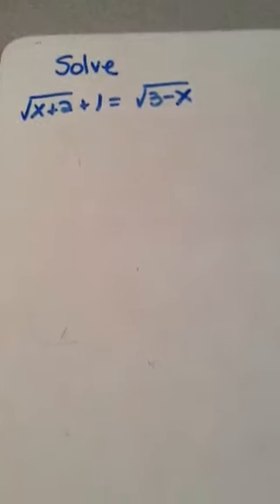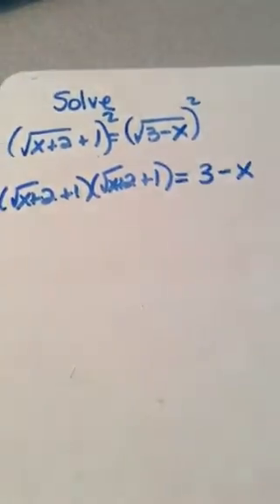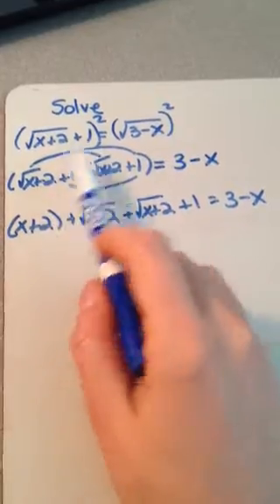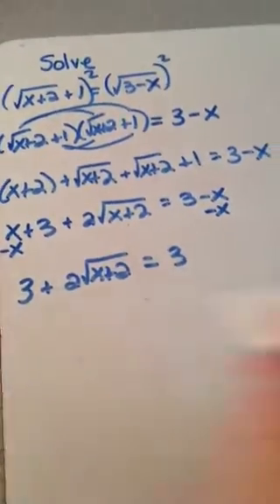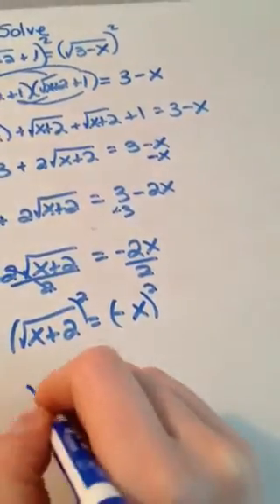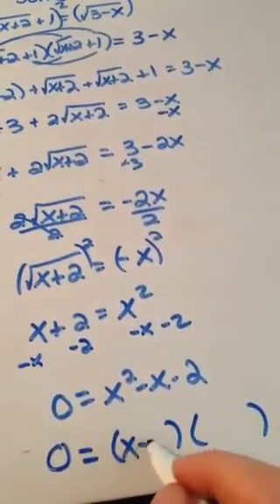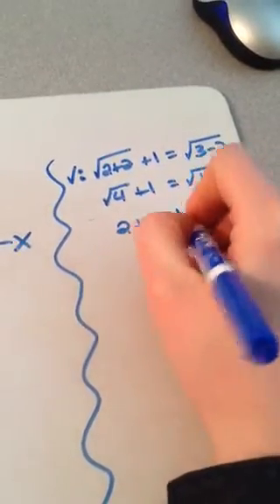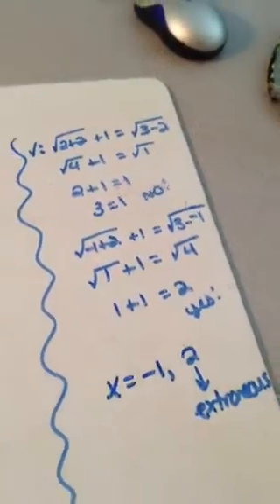Radical Equation with Two Square Roots